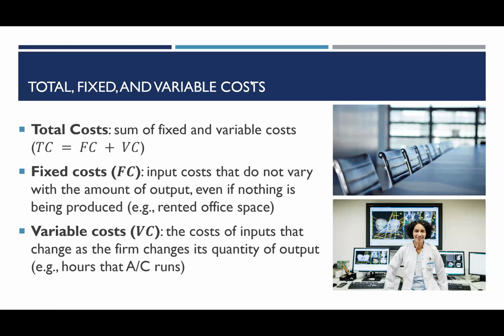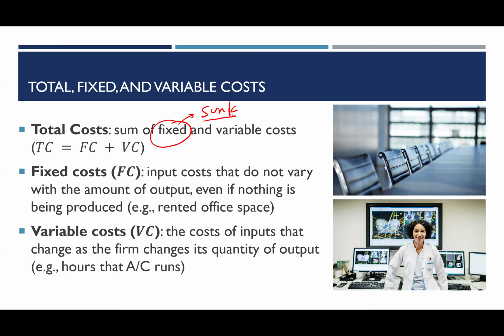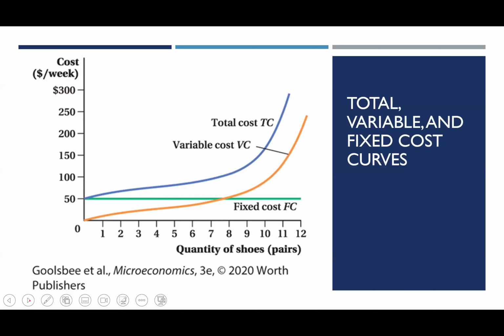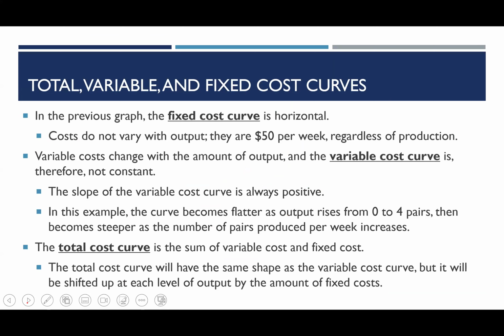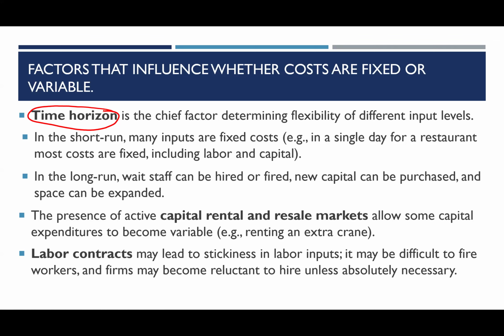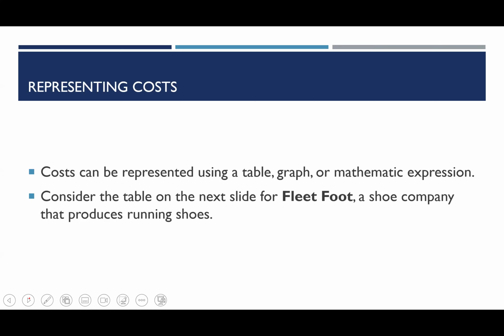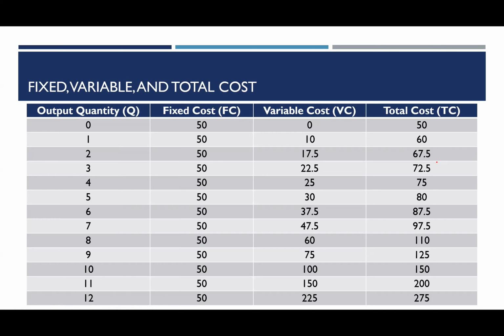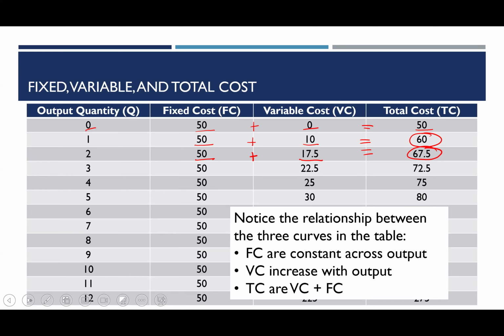Total, Fixed, and Variable Costs GLS Ch 7